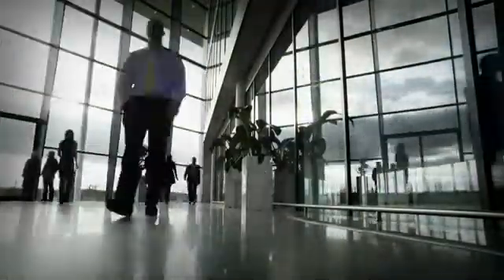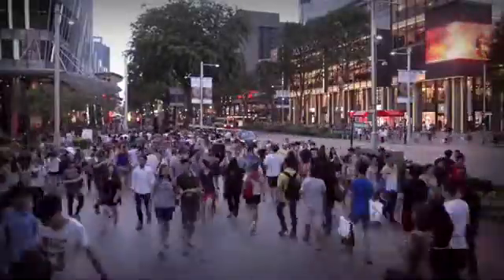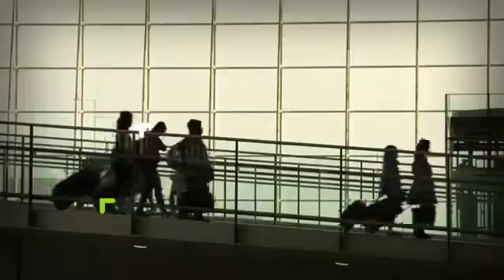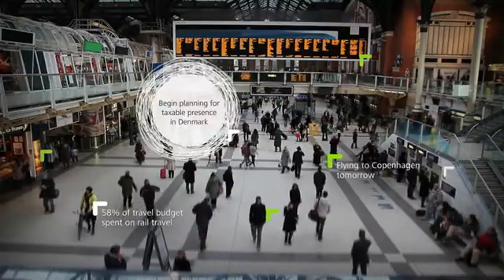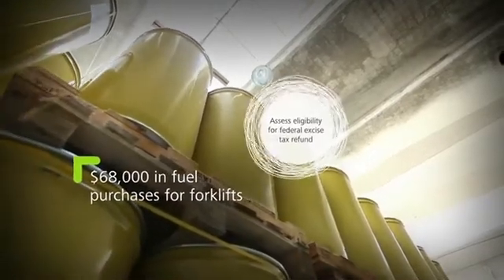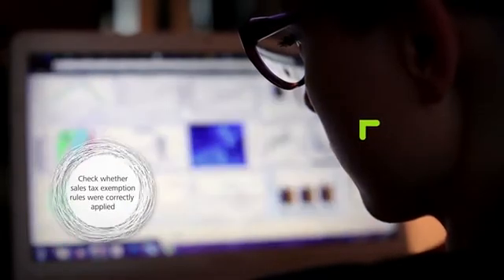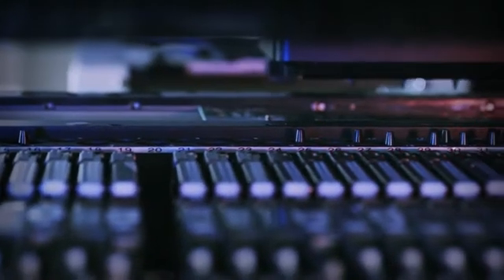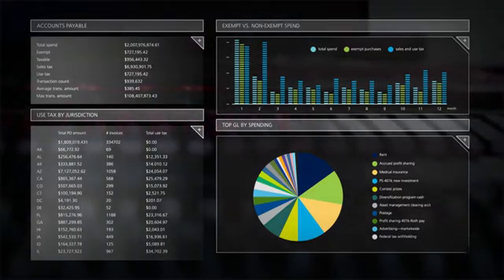About Deloitte Tax Analytics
Tax analytics has quickly emerged as a mindset change from “what I need to do” to “what I need to know,” using more granular enterprise data as the foundation for tax decisions.